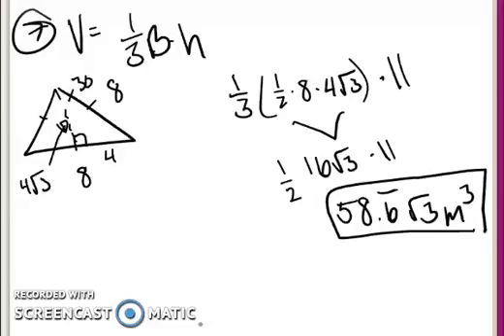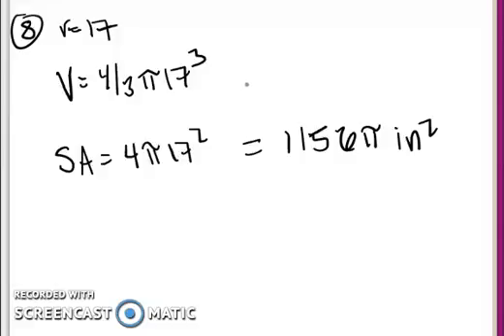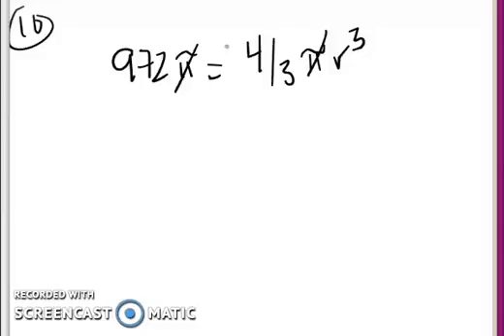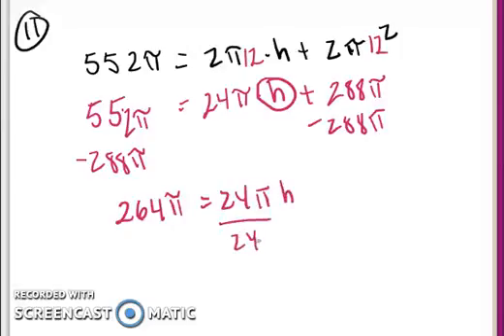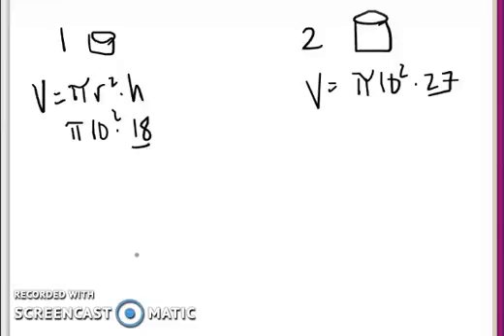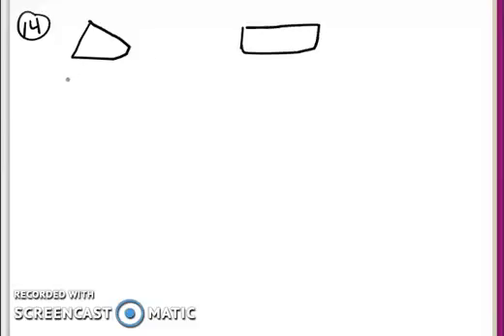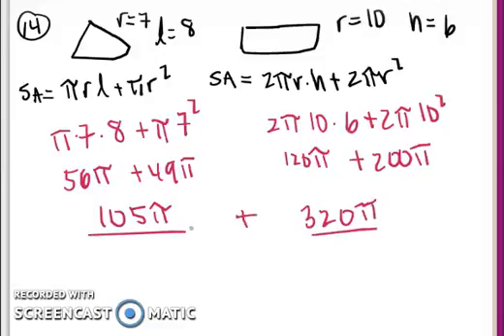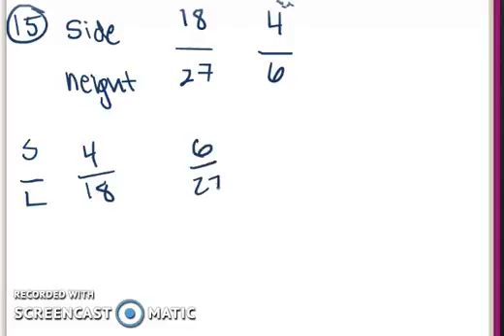Ch 11 SG 2